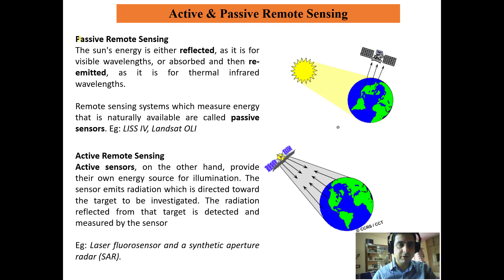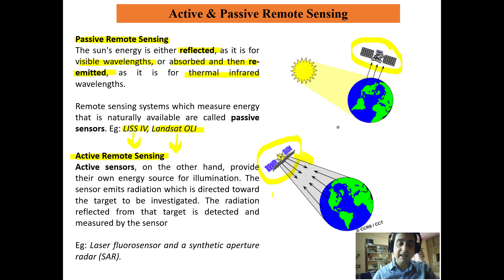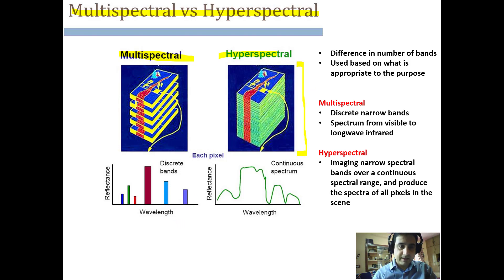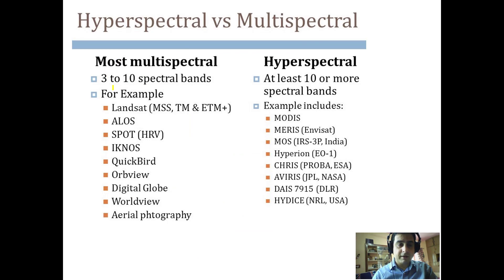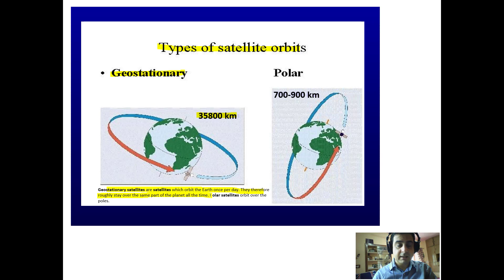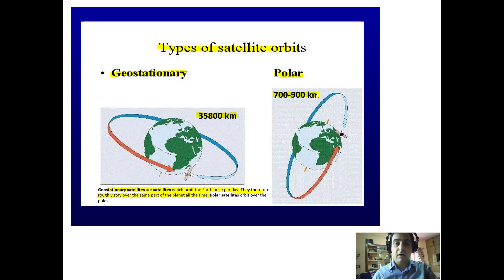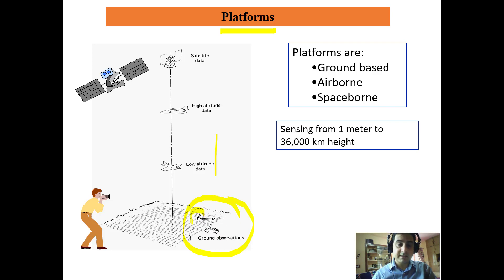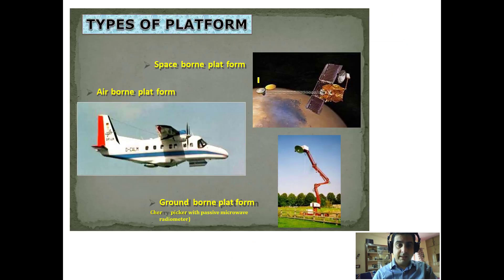Introduction to Remote Sensing Part 2